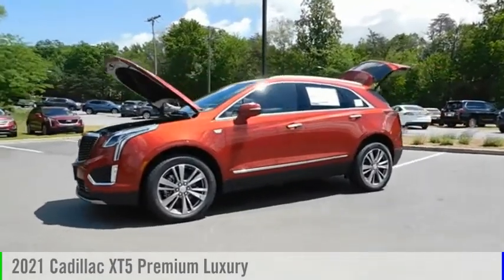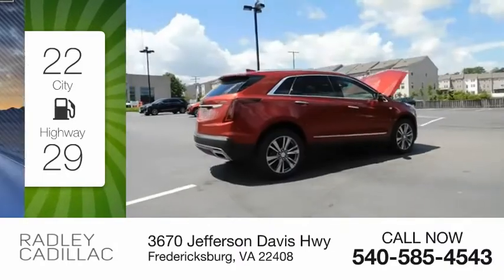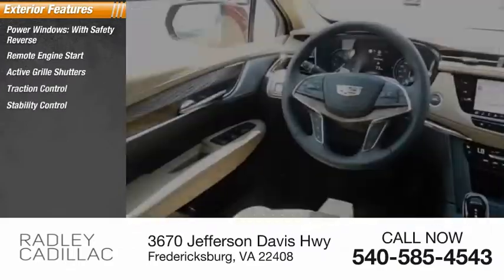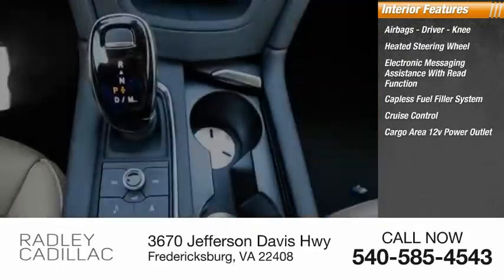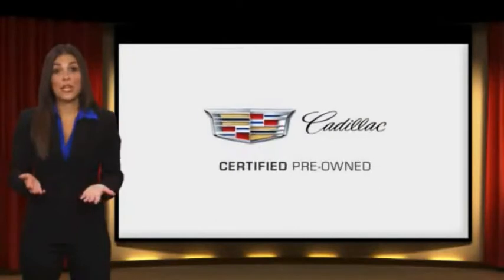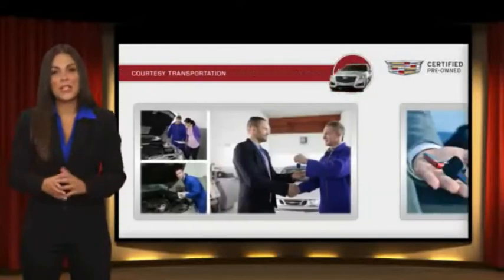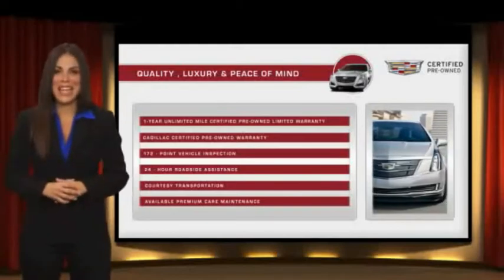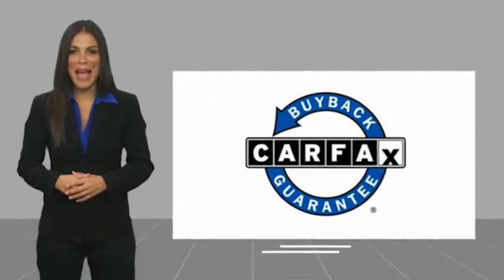2021 Cadillac XT5 Premium Luxury T52276AT